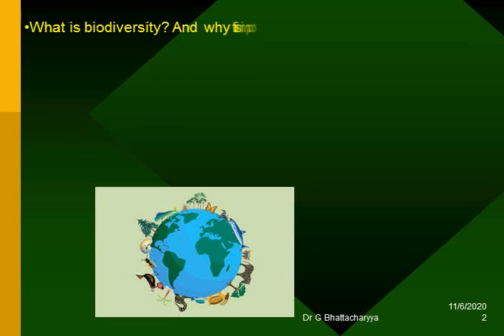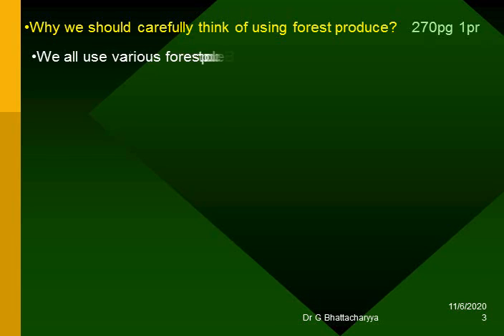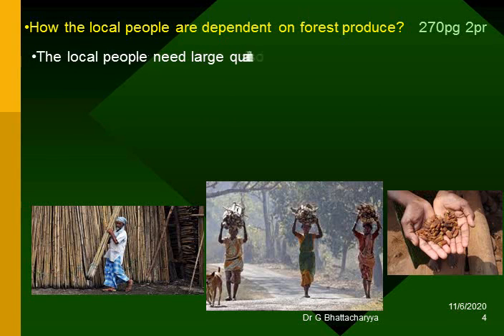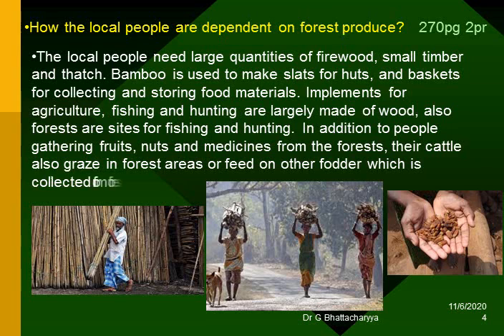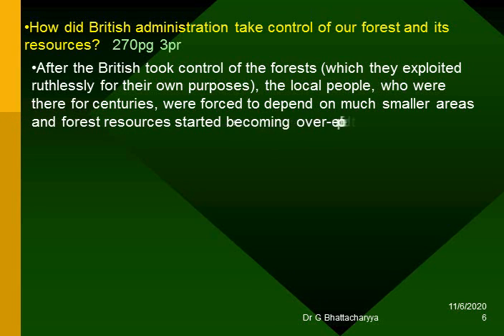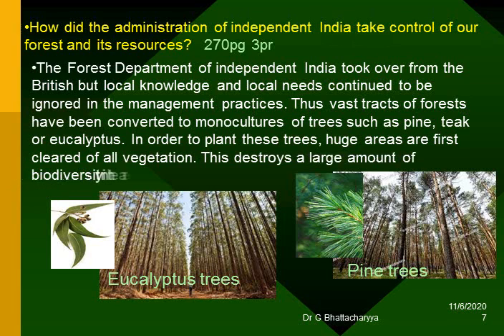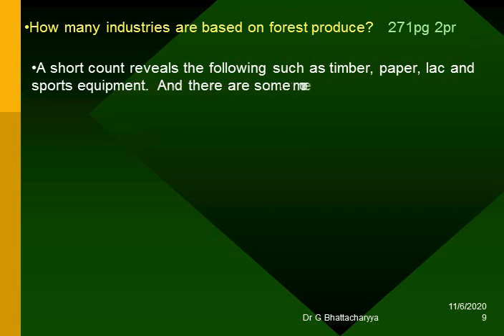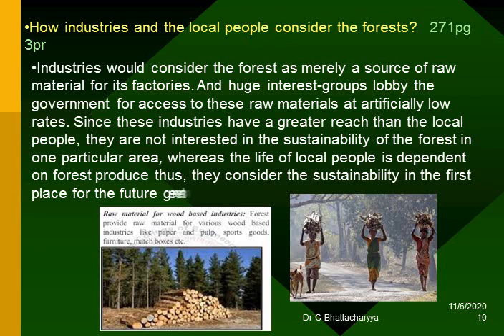CBSE Biology class 10 chapter 16 Management of N Resources 2a upto 271p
This is for the students of CBSE school
CBSE Biology class 10 chapter 16 Management of N Resources part-2a